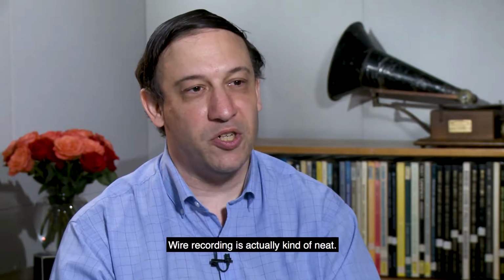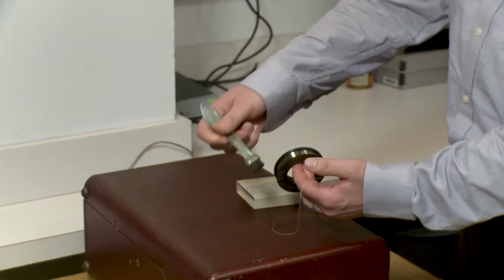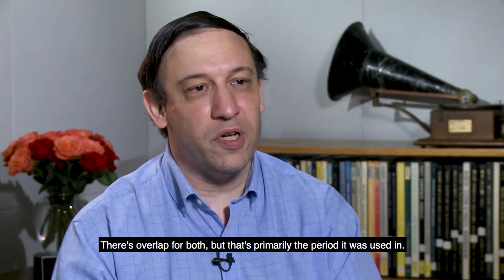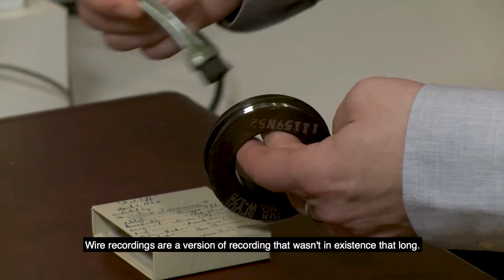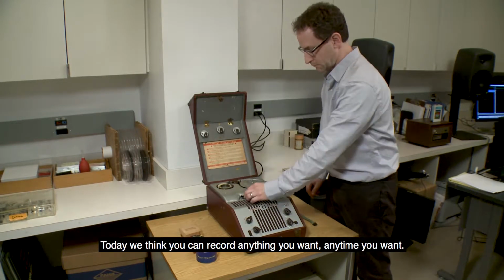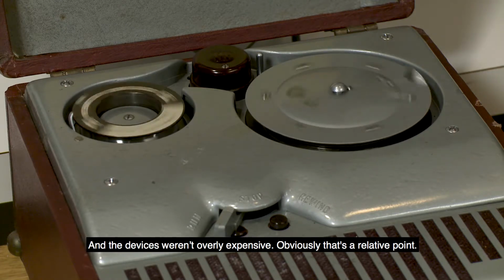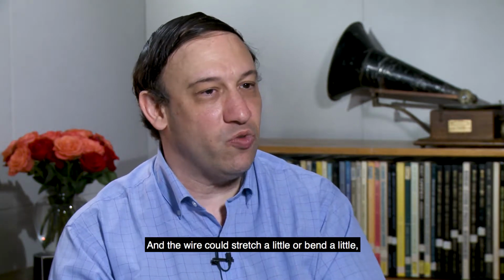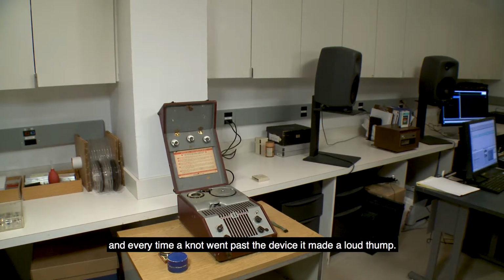JOHN INTERVIEW WIRE FINAL CUT